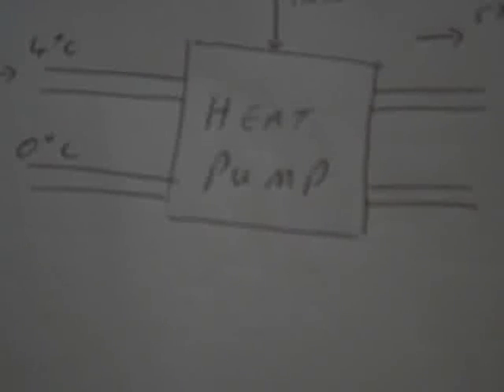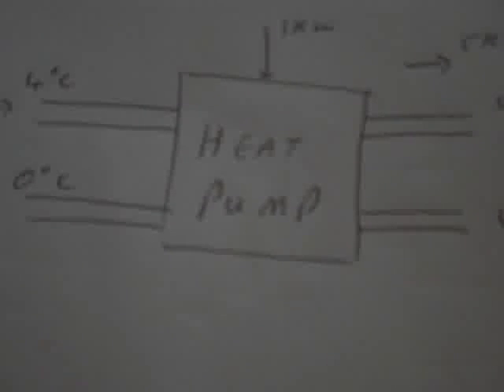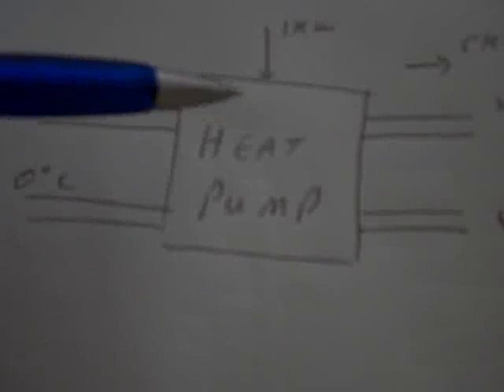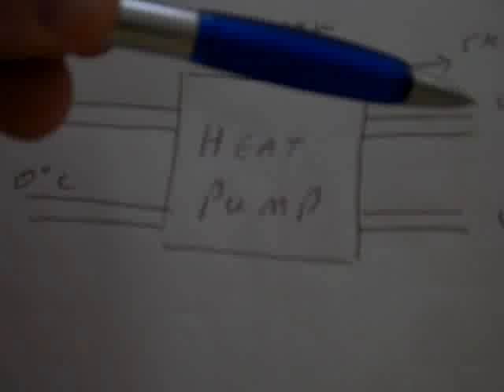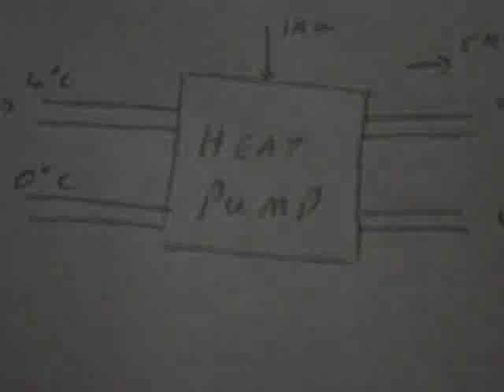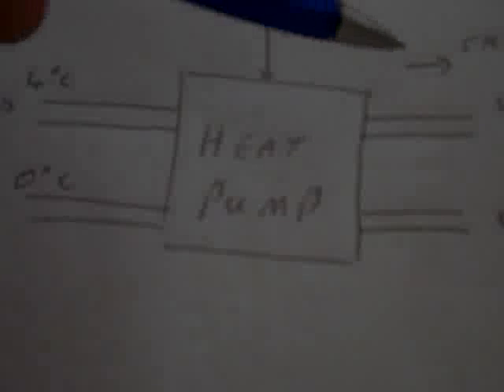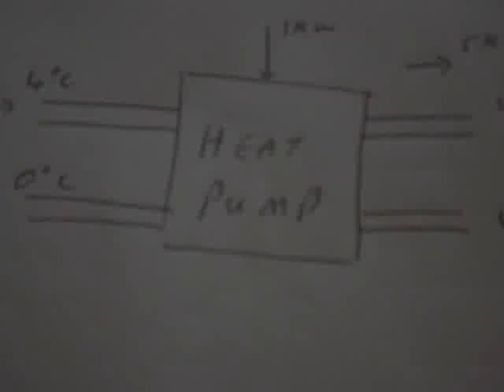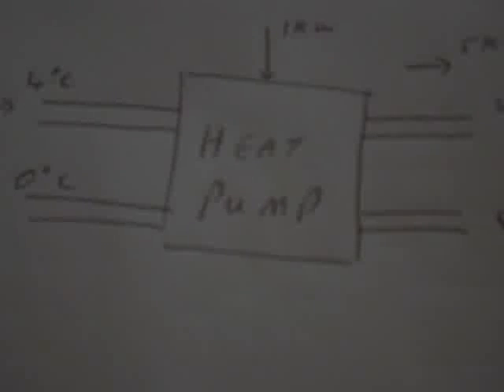Free Energy from the ground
Combine a ground source heat pump, a decent sized Stirling engine and an electric generator - result free energy forever